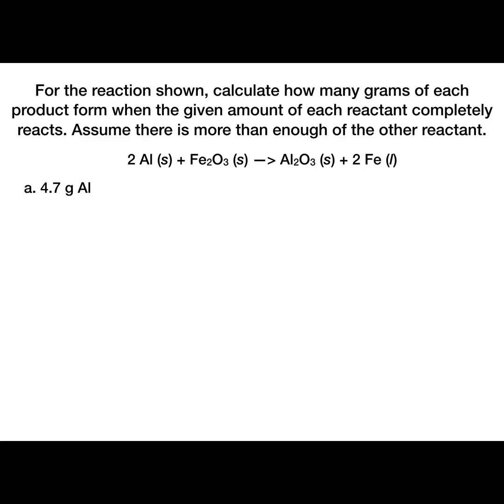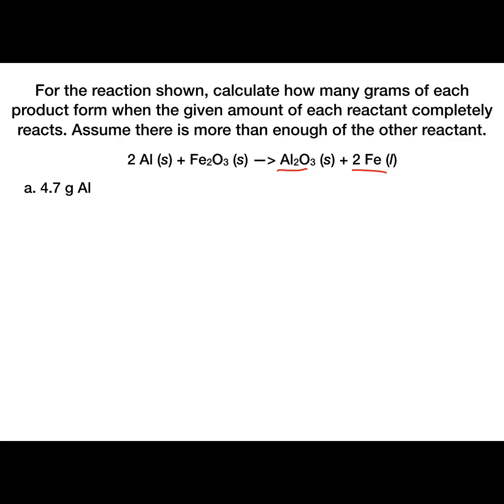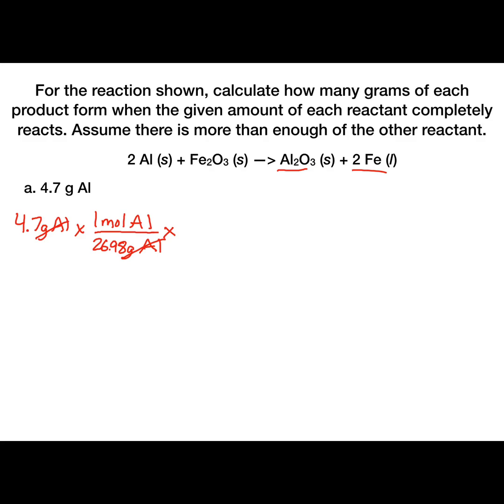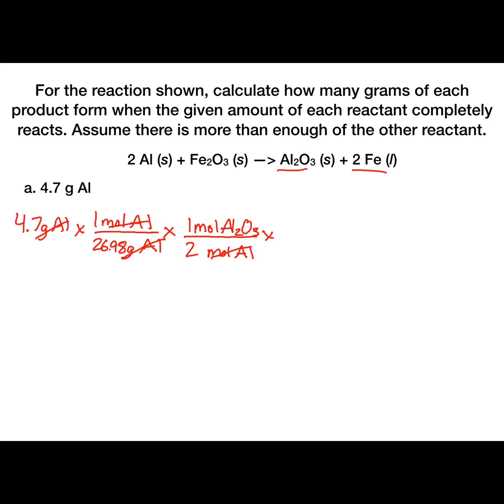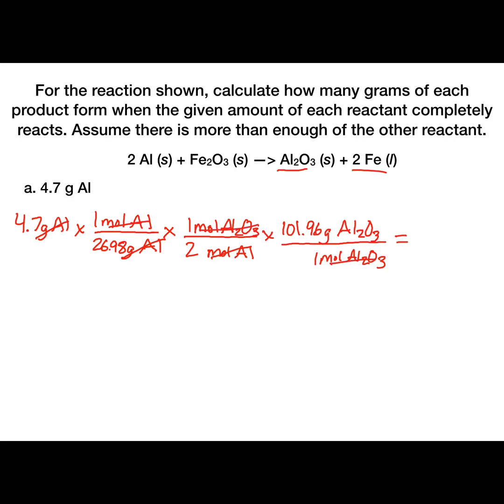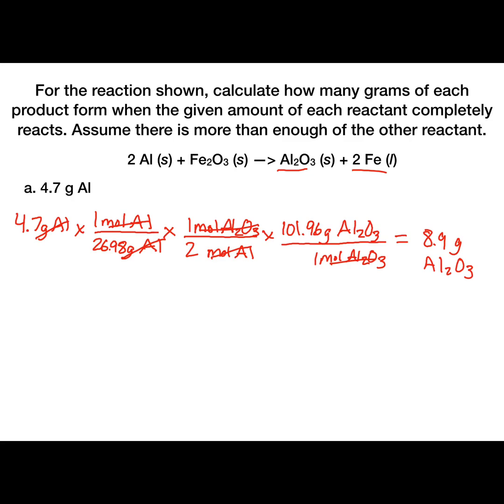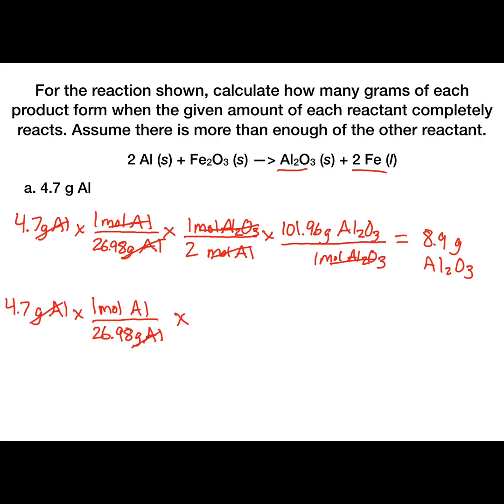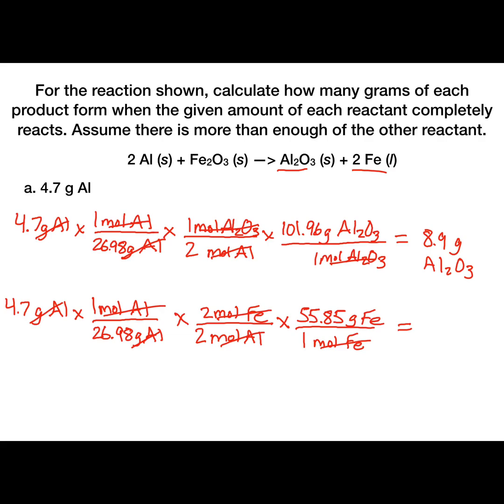Calculate how many grams of each product form. (Part 1 of 2)